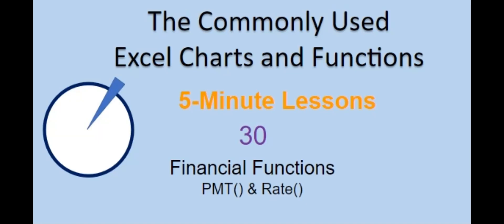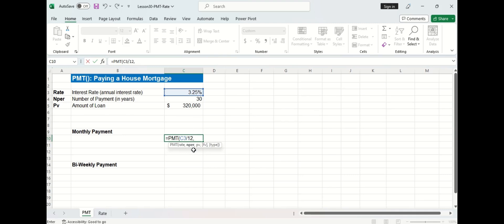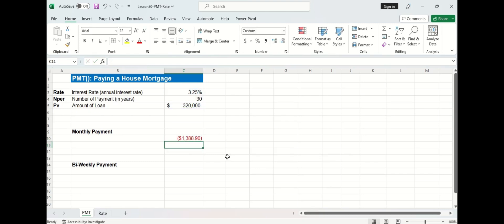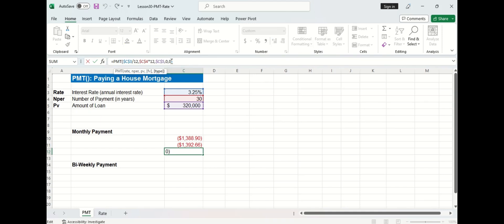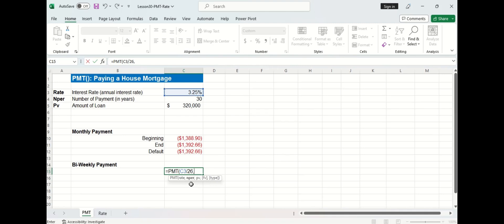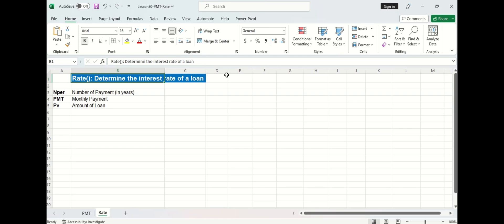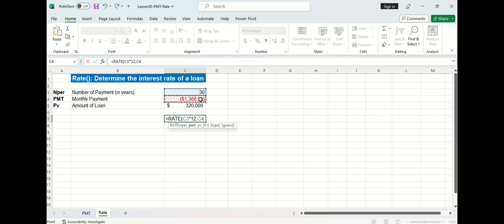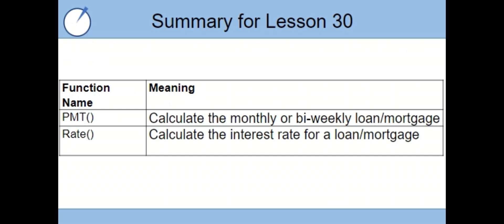5-Minute Excel Lesson 30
5-Minute Excel Lesson 30  (PMT and Rate)